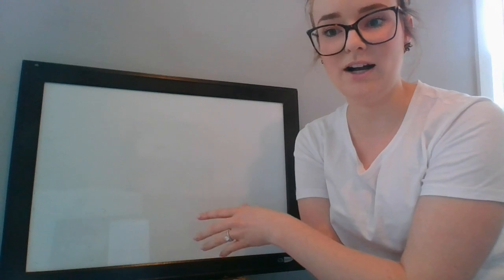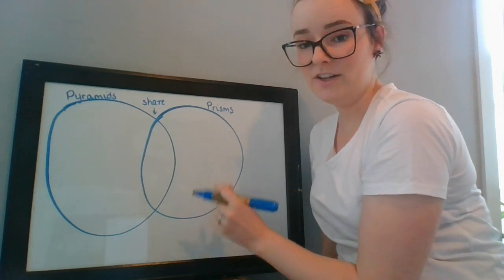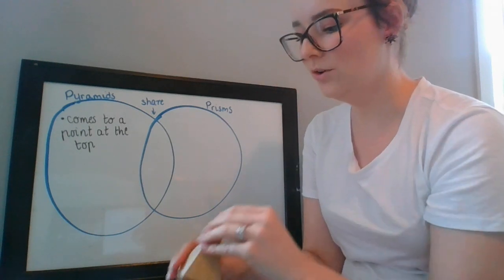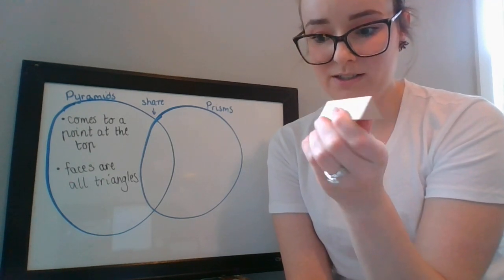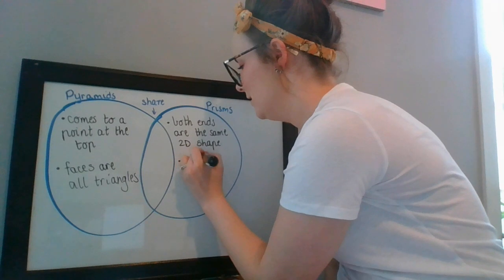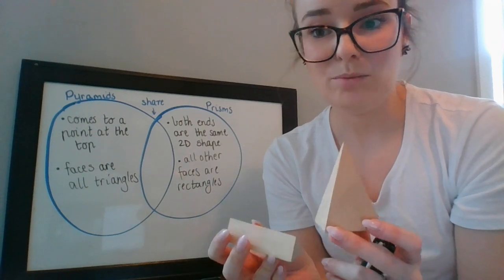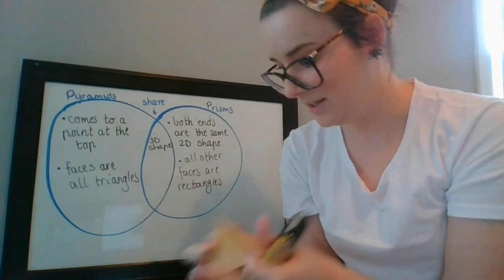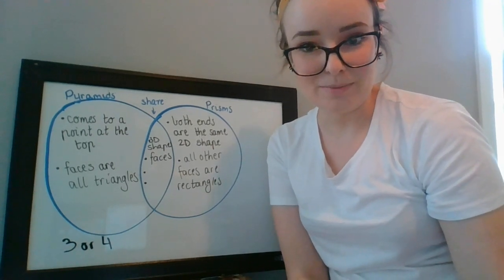Venn Diagram for Pyramids and Prisms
Finding out the similarities and differences between Pyramids and Prisms using a venn diagram